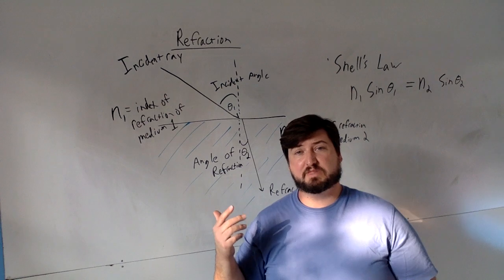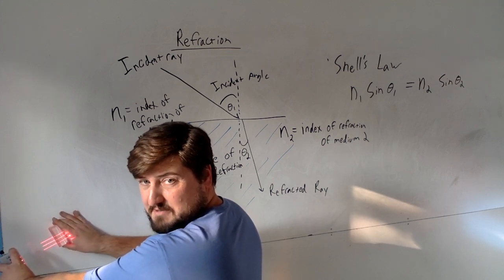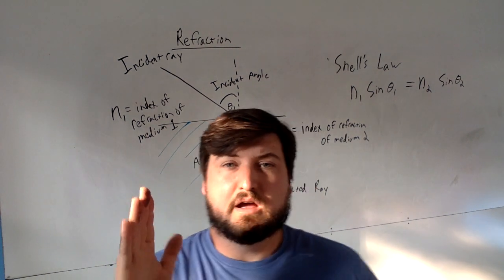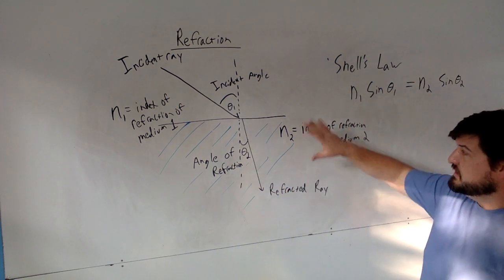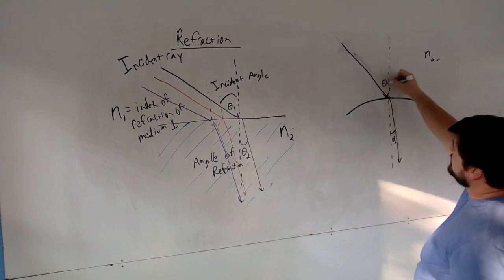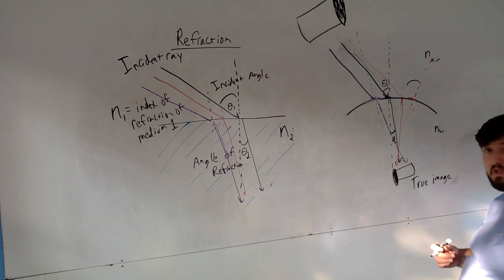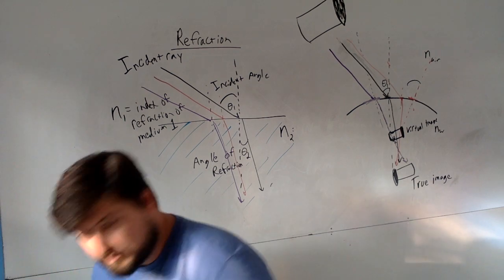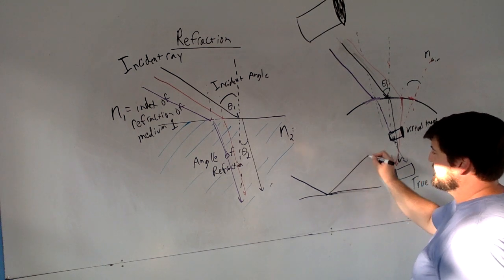Waves - AP2 - Refraction, Snell's Law, and Critical Angle